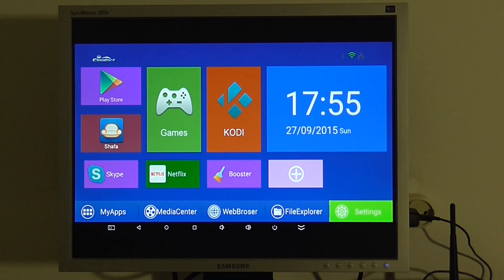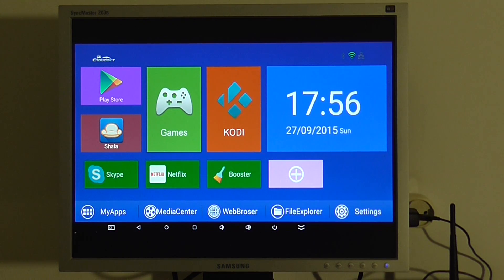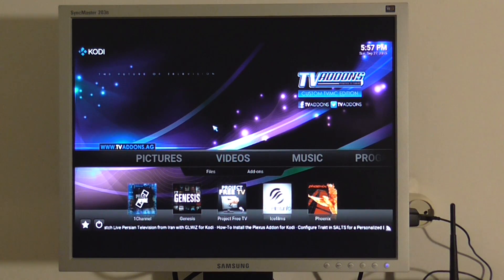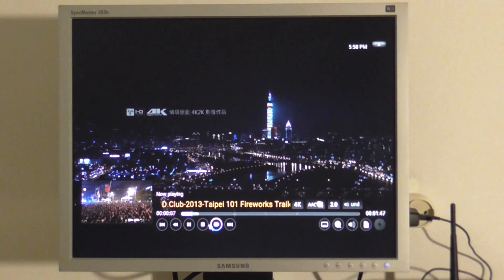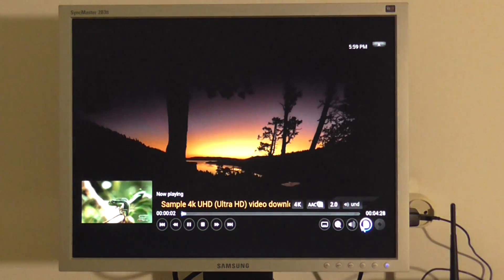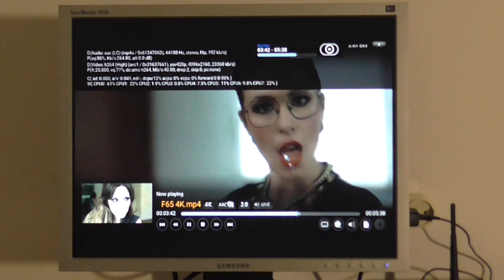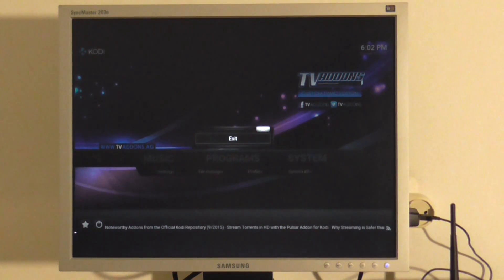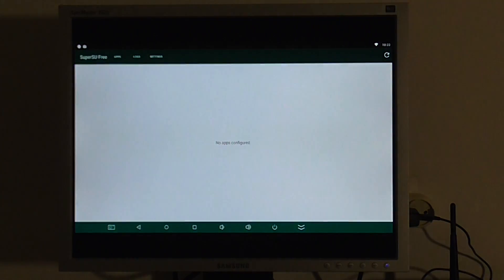CloudnetGo CR18 Android TV Box Review | Kodi XBMC Demo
CloudnetGo CR18 Android TV Box Review | UI & Kodi Playback Demo